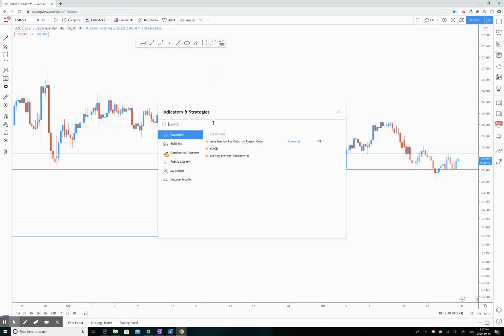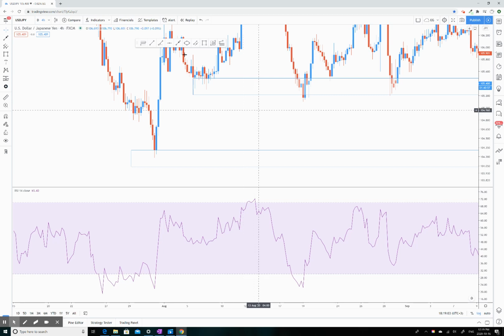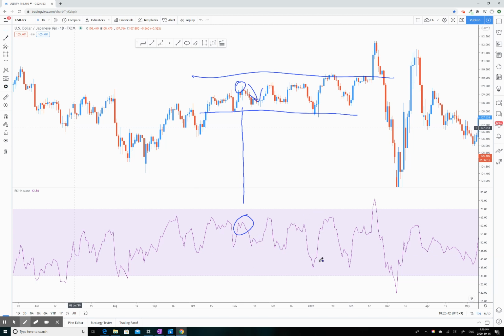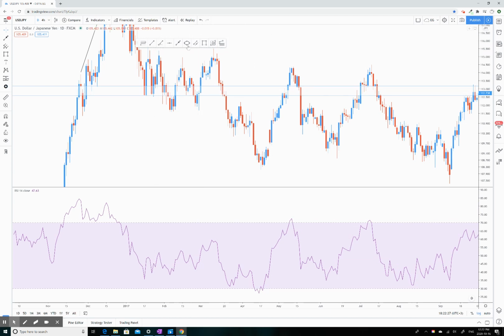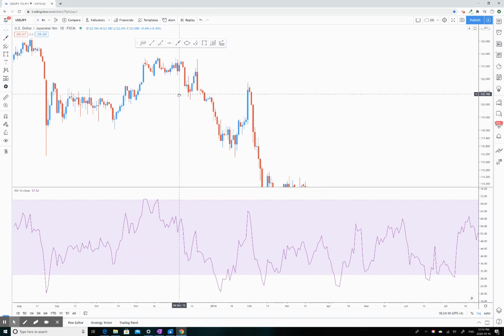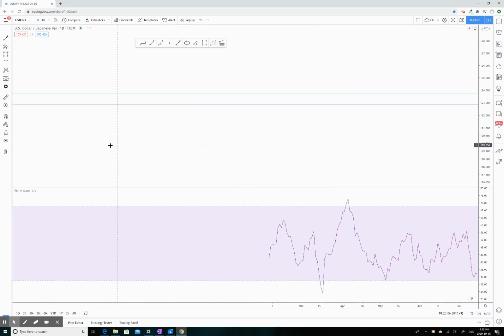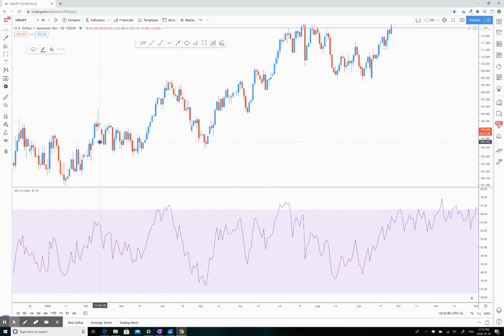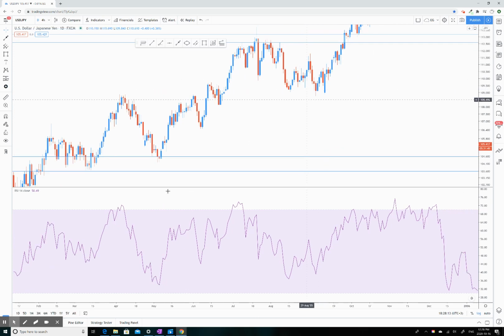Quick Tip for Trading RSI Reversals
Let me know if you'll try this in the comments below :)